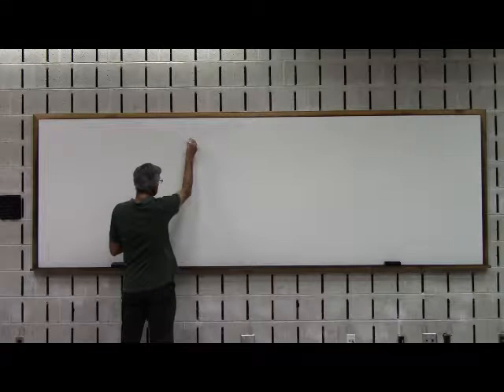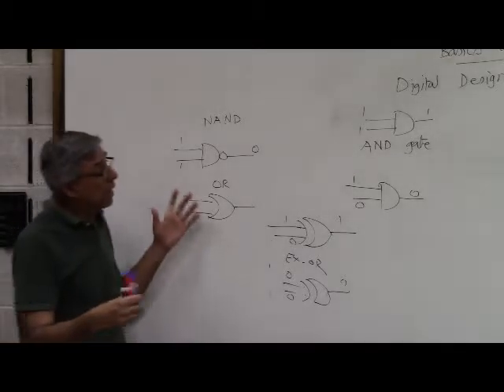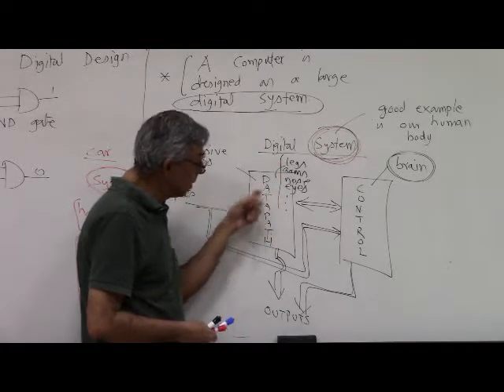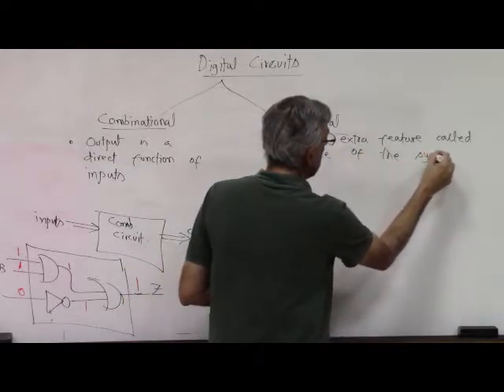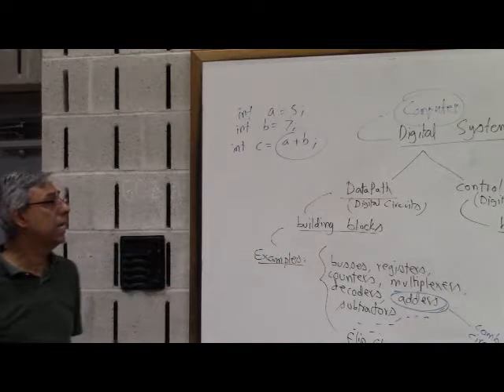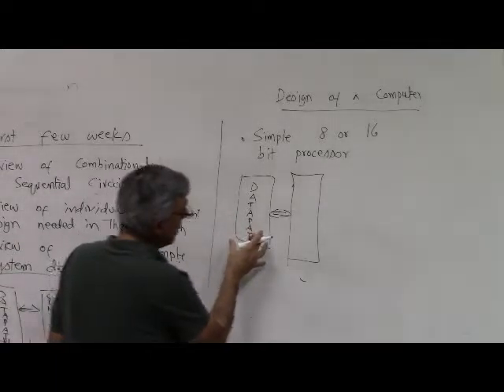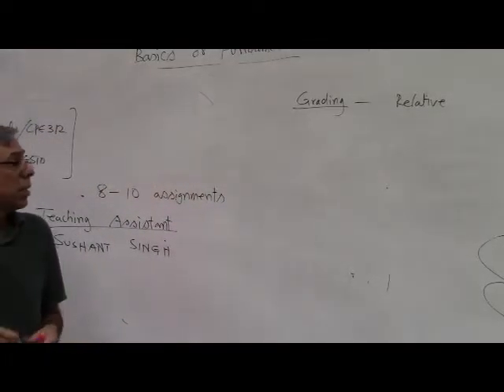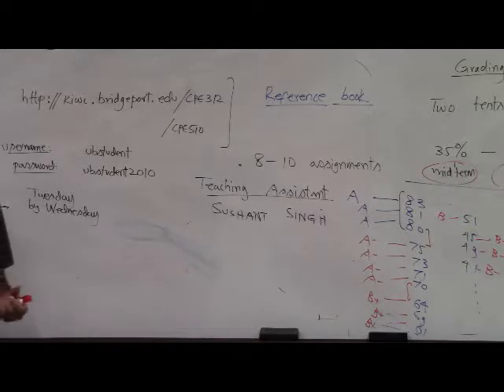L1 CPEG 510 312 01 18 2017